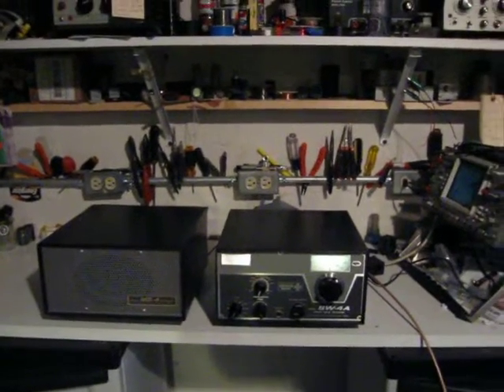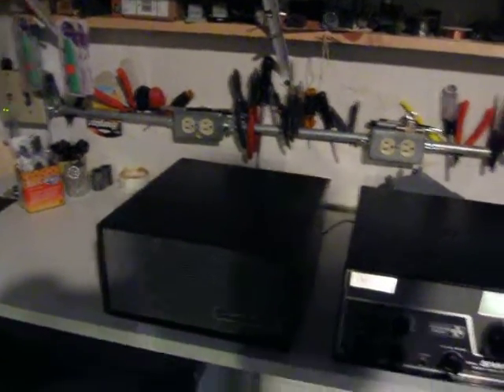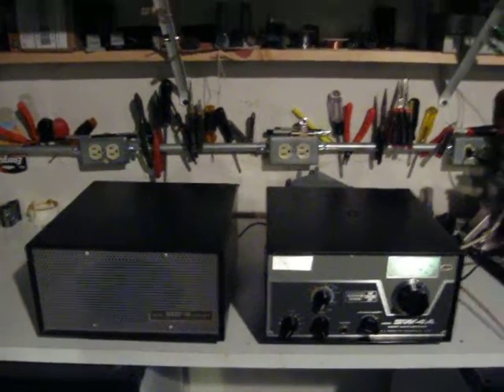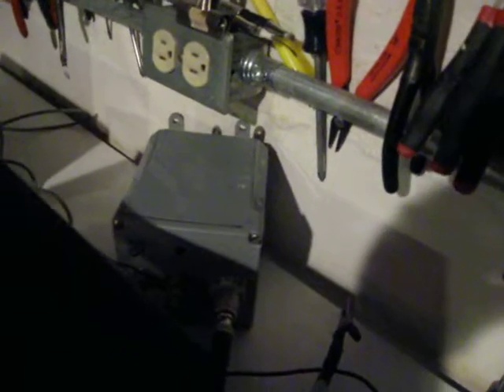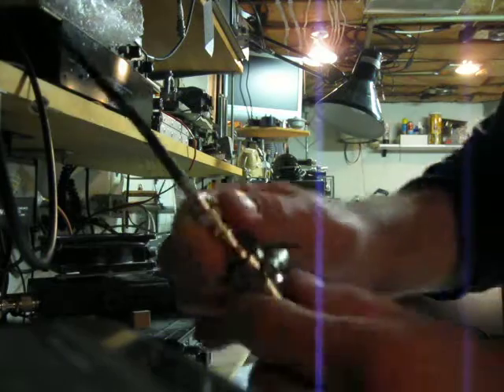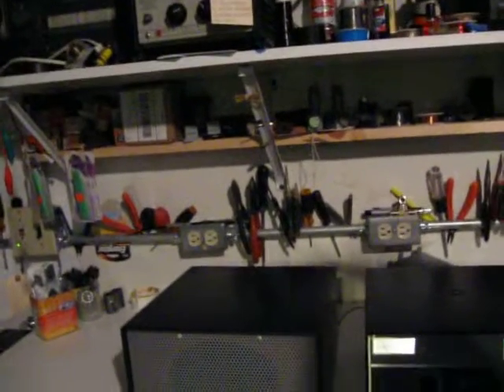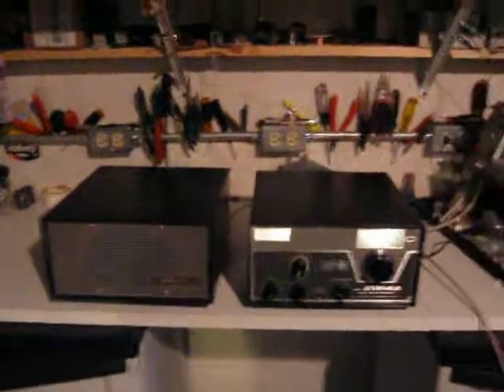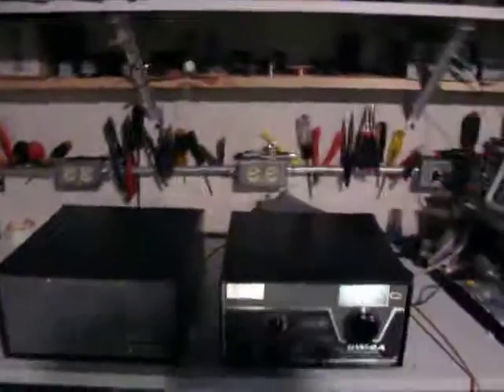Drake SW4A & Medi1 171kHz Longwave BC @ WA3TTS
Hearing Medi1 on 171kHz, Nador Morocco, well in Western Pennsylvania, on the evening of May 14, 2013, after yet another X-class solar flare.  Also demonstrating the importance of using an isolated antenna ground for low noise receive antenna applications with a home built 1:1 isolation transformer (3T/3T on three BN73-202 cores, windings and connectors isolated with respect to ground). Mu-metal shield held in place with stainless clamps does not touch either connector shell. Here's a few photos with the cabinet covers off...